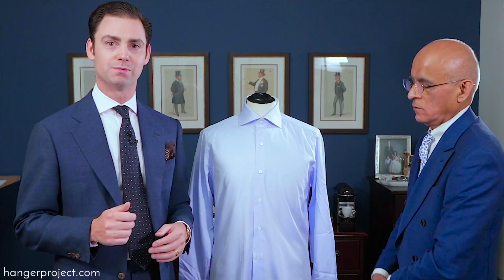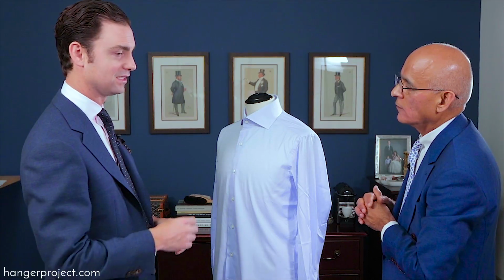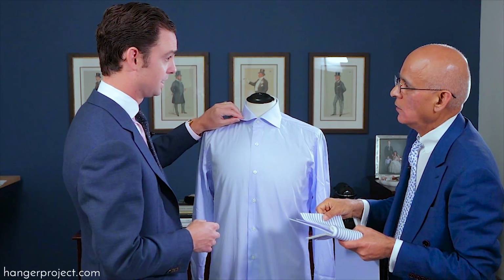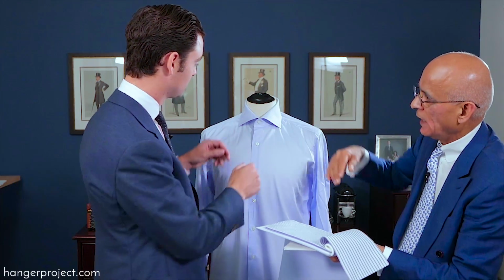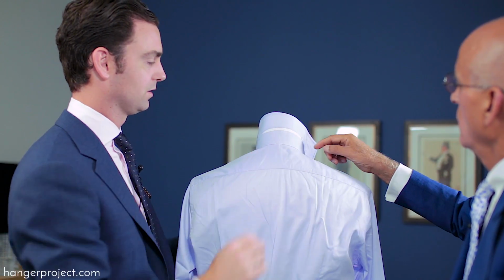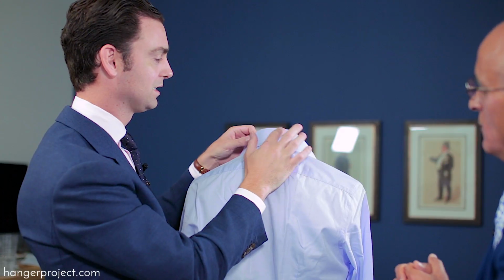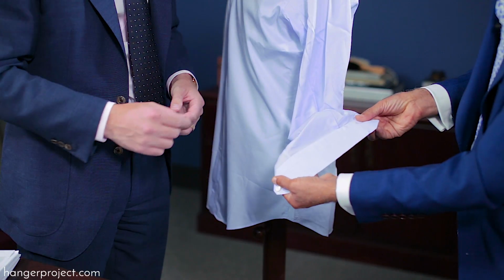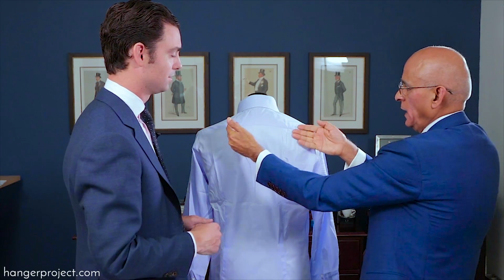MyTailor Bespoke Shirt | Elements of Craftsmanship & Quality Pt.1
Joe Hemrajani from My Tailor visits The Hanger Project to talk about the Elements of Craftsmanship and Quality in Bespoke Dress Shirts. In part 1 of this 3 part series Kirby Allison, founder of The Hanger Project, talks with Joe about the Construction of a Bespoke Dress Shirt.

Features:

21 Stitches Per Inch: High-end fabric demands exceptionally fine stitching.
Fused or Non-Fused Collar: Non-fused collar is easily laundered; Fused collar: Interlining is heated and glued together.
French Front or Pleated Front: French front is folded over twice; Pleated front is more of a style detail.
Mother of Pearl Buttons: Unique style element of bespoke shirts.
3 Fold French Seam: Is not thick and has a more aesthetic look.
Recessed Stitching: Very clean and not visible to the eye.
Whole or Split Yok: Made for sloped shoulders.
Pleats: Adds fabric.
Darts: Takes fabric out.